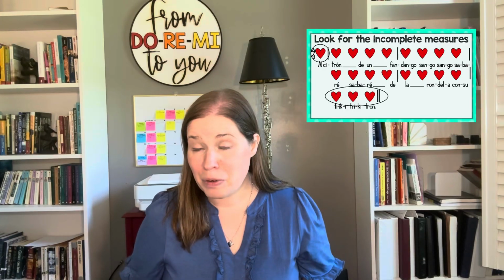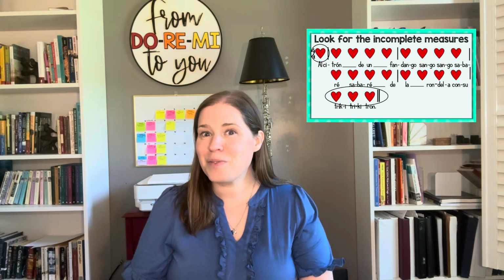Al Citron - Mexican Passing Game to Teach Dotted Quarter Notes Upper Elementary Music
Al Citron is one of my favorites for my 5th graders to learn dotted quarter note (and prepare or review low sol!).  Here is my entire teaching process.